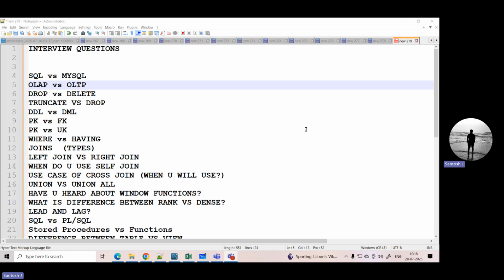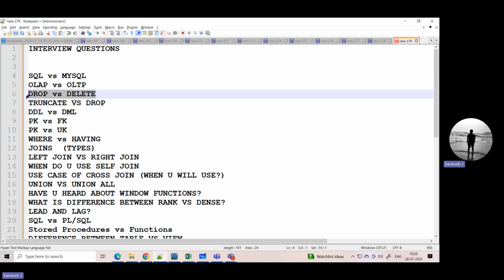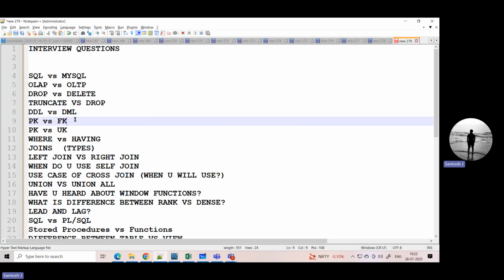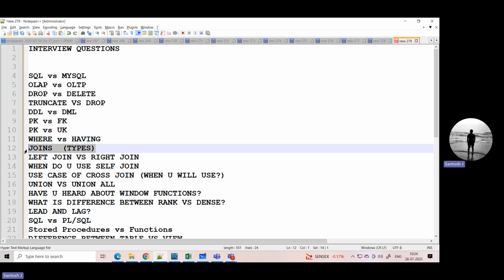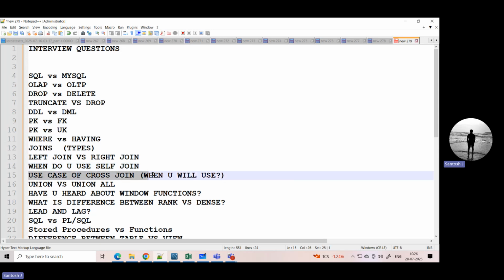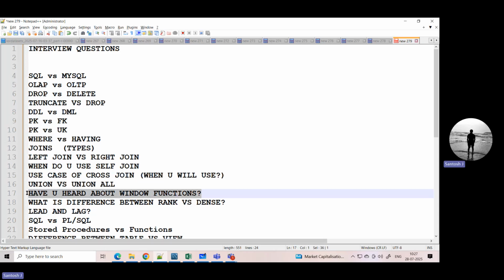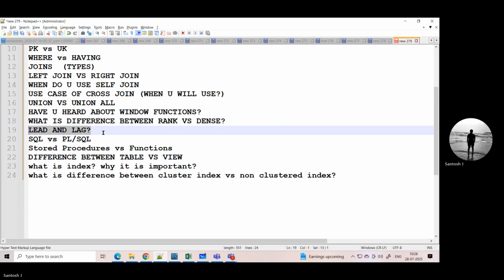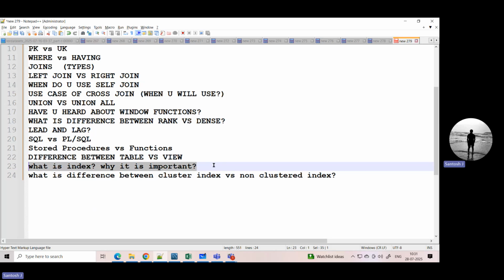Master SQL Joins: Types, Examples, and Use Cases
Unlock the secrets to mastering SQL with this in-depth guide on SQL Joins! In this video, we cover everything you need to know about SQL Join types, real-world examples, and practical use cases to elevate your database management skills. Whether you're a beginner or an experienced professional, this tutorial is your ultimate resource for understanding Inner Joins, Left Joins, Right Joins, Full Joins, Cross Joins, and Self Joins.

Join us at KSR Data Vision to take your tech career to the next level! Register now for our comprehensive data courses, where you’ll explore SQL, Power BI, Microsoft Fabric, AWS, Azure, and more with expert trainers. Take a look at our demo classes for one week before making a decision—experience the difference firsthand!

Equip yourself with the skills to excel in DataScience, BusinessIntelligence, AI, and GenerativeAI. Contact our course advisors today to learn more about start dates, course details, and how you can become a data expert.

CHAPTERS:
00:00 - SQL vs MySQL
00:47 - OLAP vs OLTP
01:58 - Drop vs Delete
02:29 - Truncate vs Drop
02:55 - DDL vs DML
03:27 - Primary Key vs Foreign Key
04:18 - Primary Key vs Unique Key
05:10 - Where vs Having
05:33 - SQL Joins Explained
06:03 - Left Join vs Right Join
06:47 - Self Join Explained
07:31 - Cross Join Explained
08:04 - Union vs Union All
08:45 - Understanding Window Functions
10:37 - SQL vs PLSQL
11:12 - Stored Procedures vs Functions
12:01 - Table vs View
12:23 - Indexes in SQL
13:20 - Non-clustered Index Explained